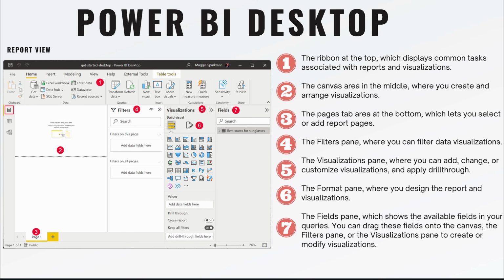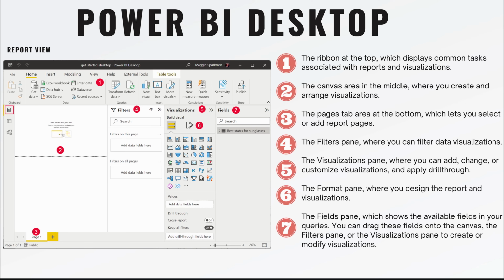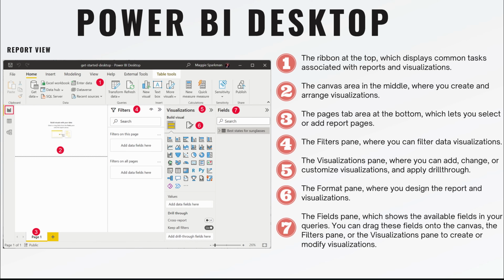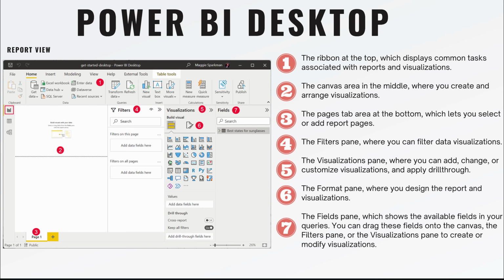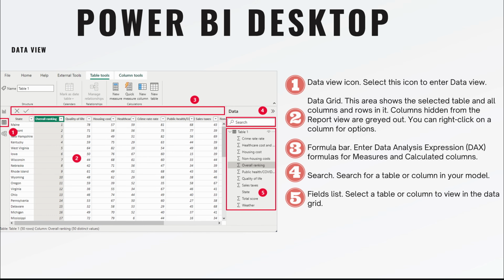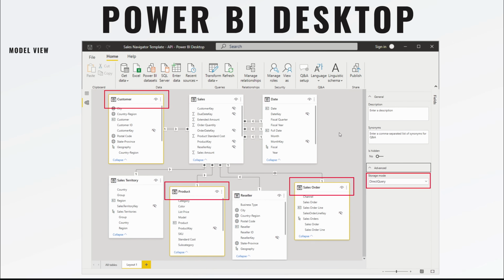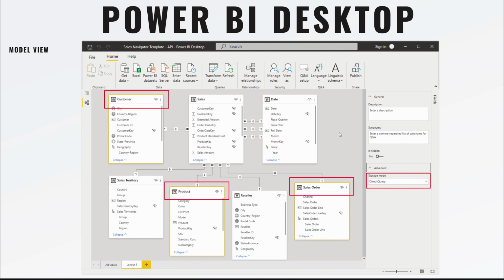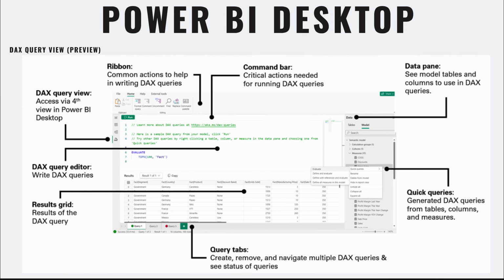What is Power BI Desktop app? What are the different components of Power BI Desktop App? | Ep-09